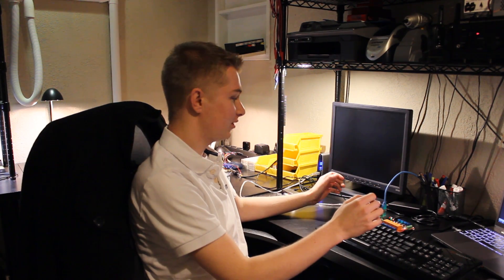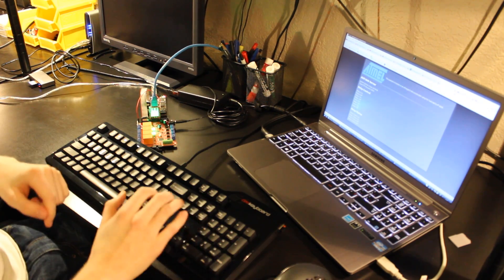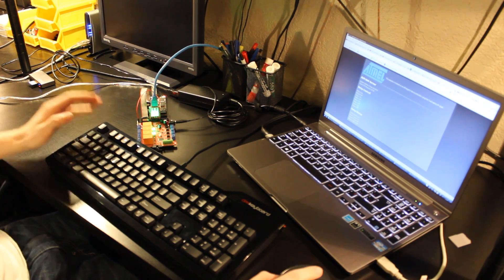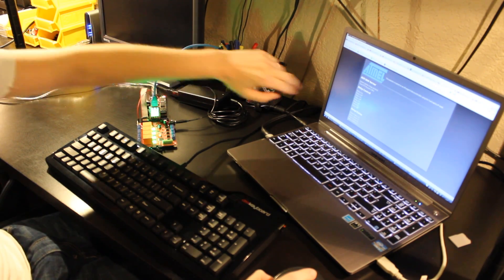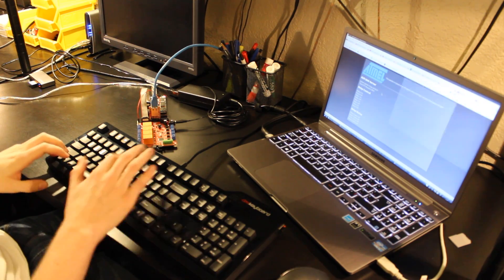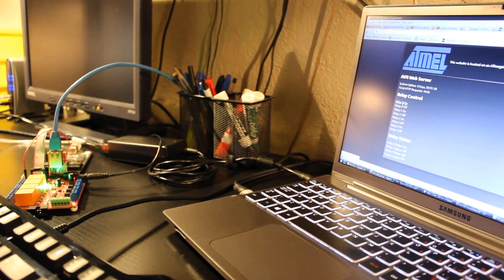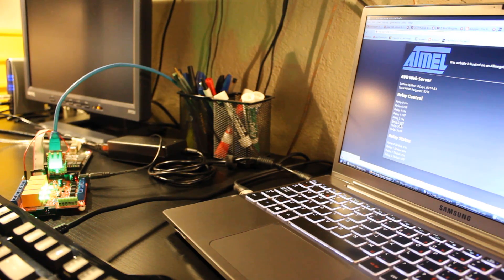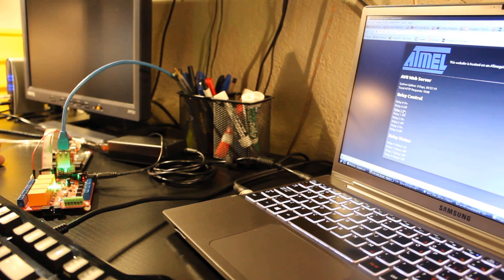AVR Embedded HTTP Server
In this video I take you through a tour of one of my school projects, an embedded HTTP server. This project was completed as part of my Internet Embedded Systems class.